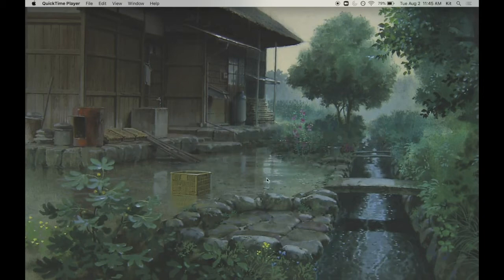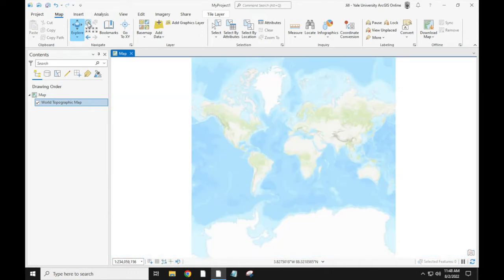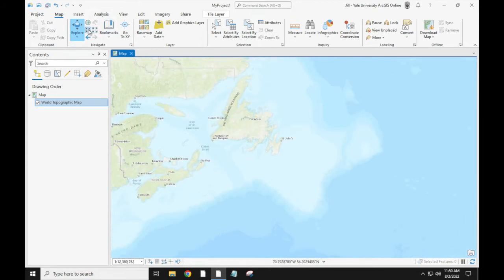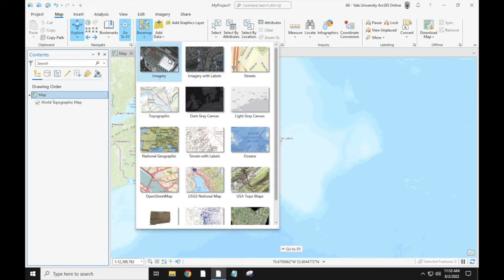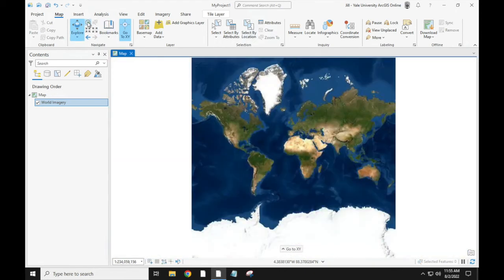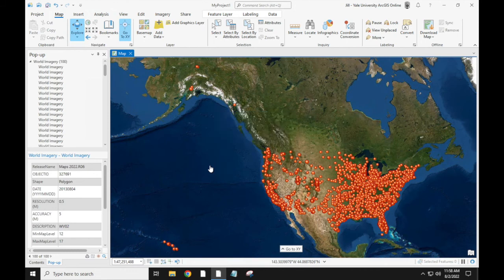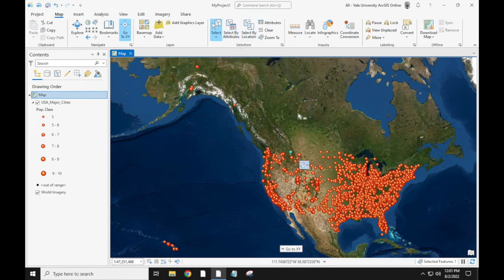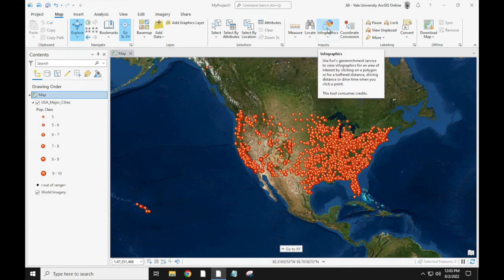Intro to ArcGIS Pro: The Map Ribbon